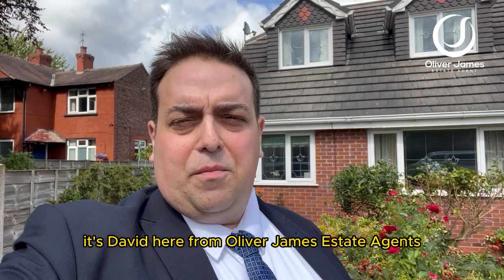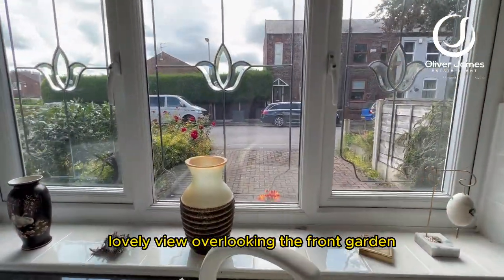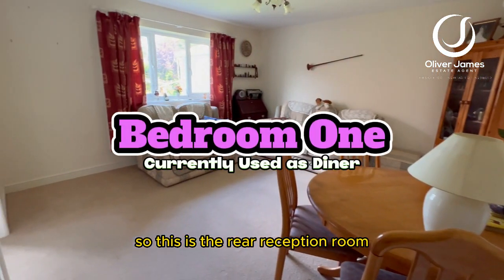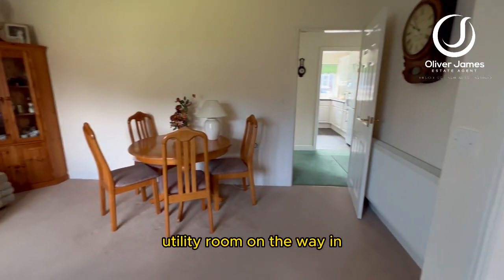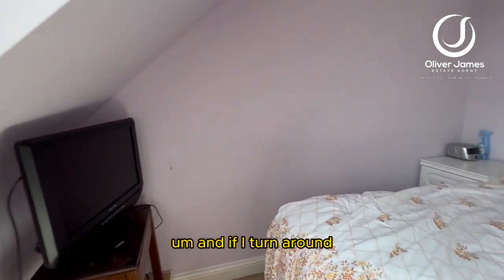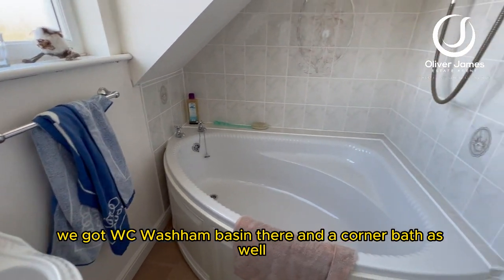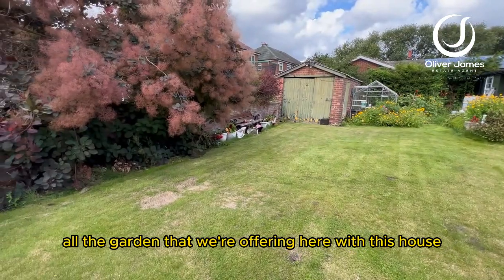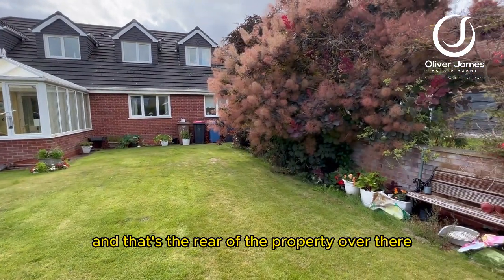New Moss Road, Cadishead - Property Tour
Introducing this charming three-bedroom dorma semi-detached bungalow, nestled on the road leading to the Cadishead Moss. This purpose-built home boasts a freehold title, offering a wonderful opportunity for those seeking a tranquil lifestyle.

Upon entering, you are welcomed into a warm and inviting hallway that leads you through the residence. The lounge, thoughtfully designed, provides a cozy space for relaxation and quality family time. Adjacent to the lounge is the well-appointed kitchen, presenting the perfect setting for culinary enthusiasts to create their culinary delights. Added ease of a downstairs utility room.

Located on the ground floor, there is a spacious double bedroom, which is currently utilised as a dining room. This versatile room adds flexibility to the property, catering to your unique needs. The convenience of an en-suite bathroom on the ground floor adds an extra touch of comfort and privacy.

Moving upstairs, you'll find a landing area that connects to two additional generously sized double bedrooms. These bedrooms offer ample space for both family members and guests to enjoy their privacy. Complementing the upper level is a tastefully designed bathroom, providing convenience and functionality for the entire household.

Stepping outside, the lovely lawn garden at the rear of the property creates an idyllic setting for outdoor gatherings, gardening, or simply unwinding amidst nature's beauty. The front of the home features a driveway, ensuring convenient and secure parking for multiple vehicles.

This delightful property is offered with no chain, streamlining the process and allowing for a smooth transition into your new home. Embrace the tranquility and charm of this property, situated near to Cadishead Moss, as it presents an exceptional opportunity for you to create cherished memories for years to come.
Oliver James
4 Liverpool Road, Cadishead Manchester M44 5AF